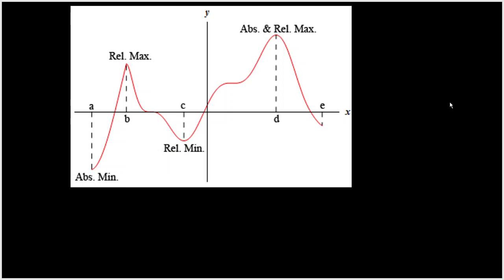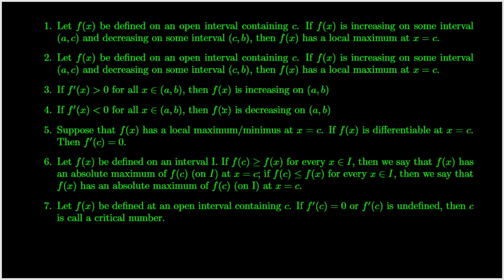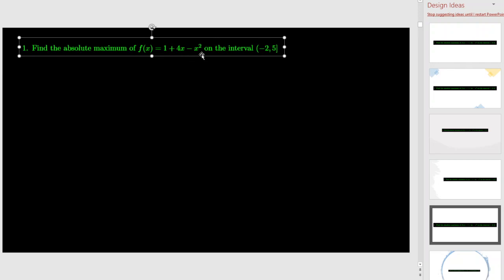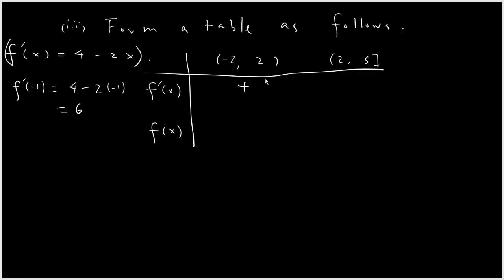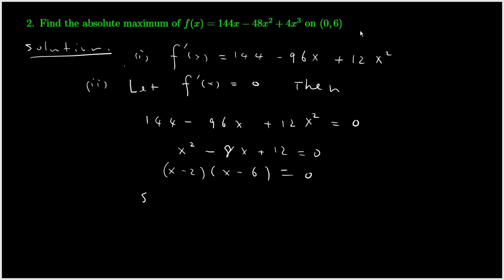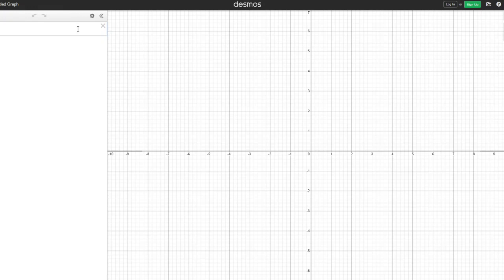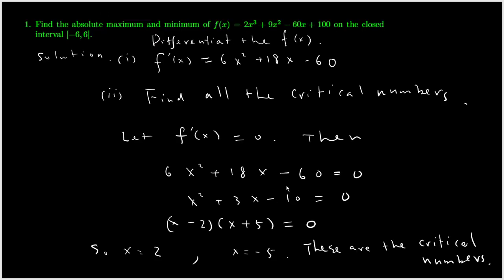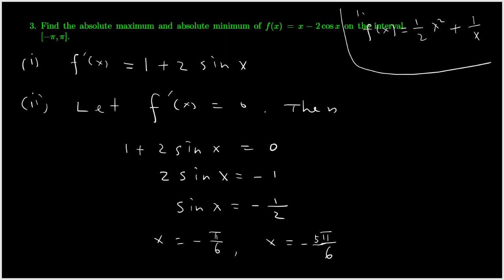Calculus I: Maximum and Minimum Values